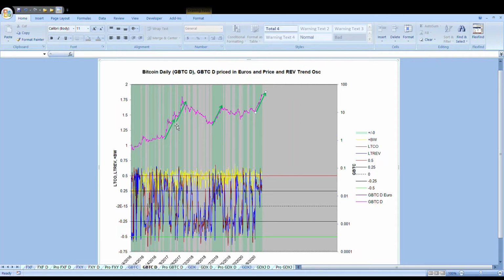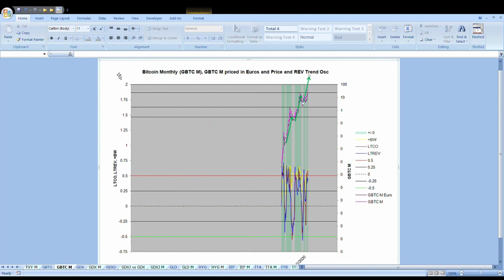Bitcoin Review 011421 HD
Evolution of the Trade follows the movement of price and time cycles across multiple time frames.  This video helps understand them.  Understanding builds trust in the output of the Matrix